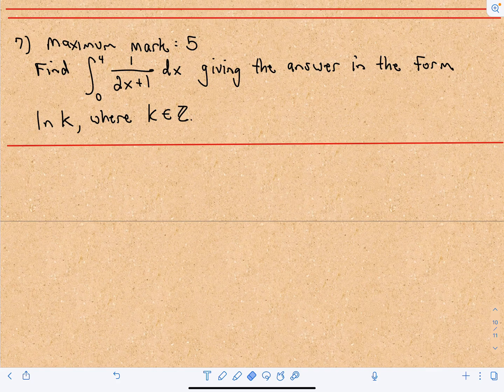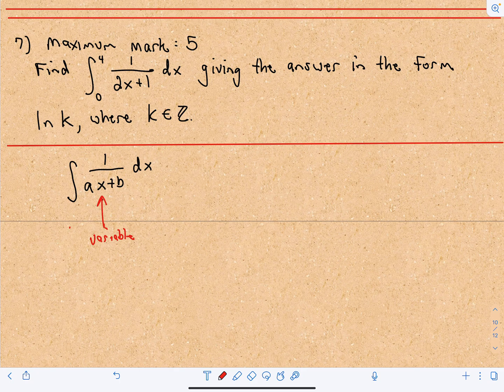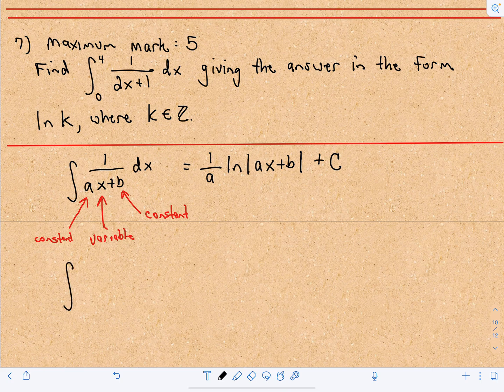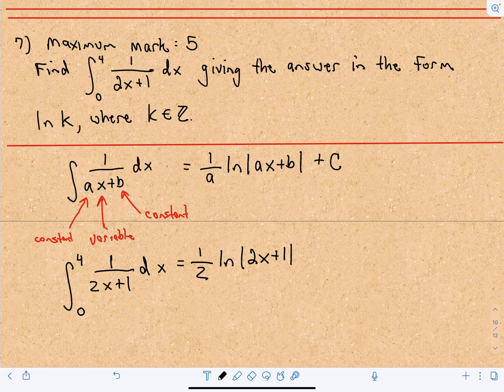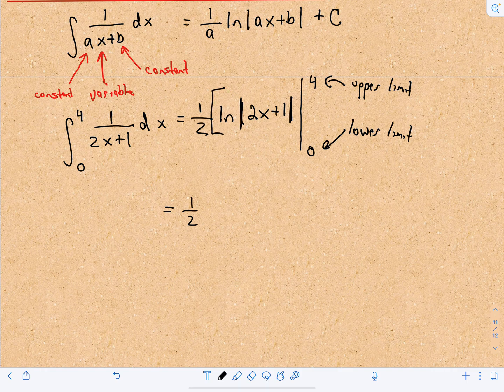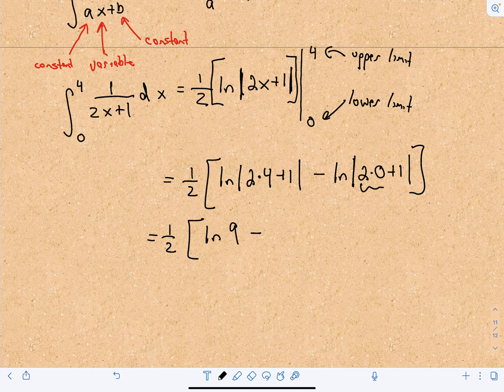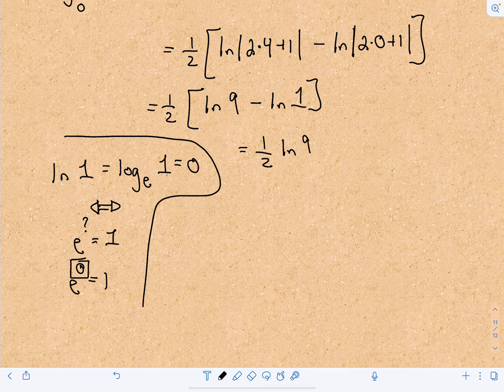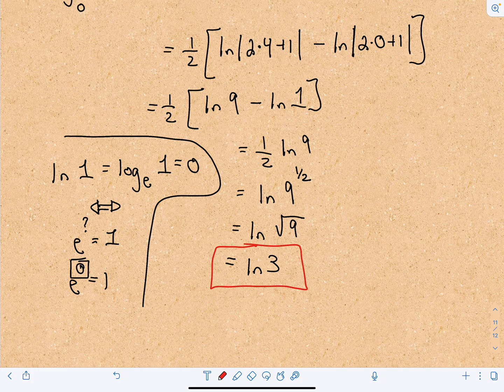IB Sample Exam Question, Paper 1 Q7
This video shows the solution to question 7 of the sample IB exam.
In this video calculate a definite integral involving a logarithm.